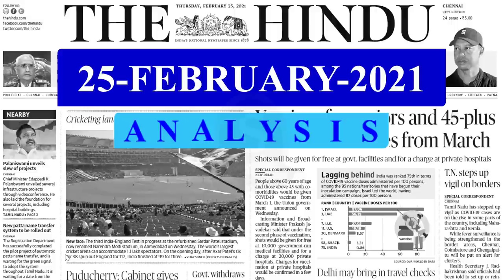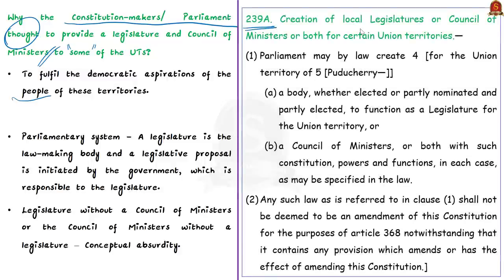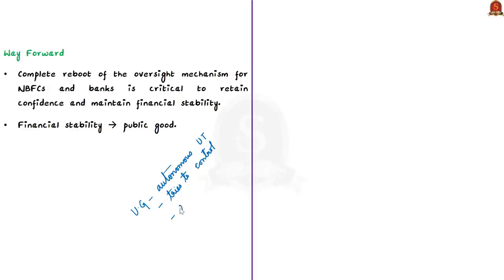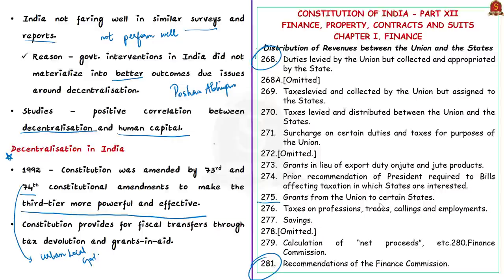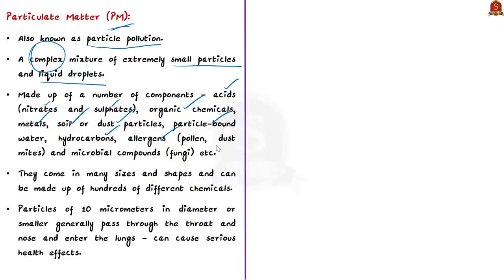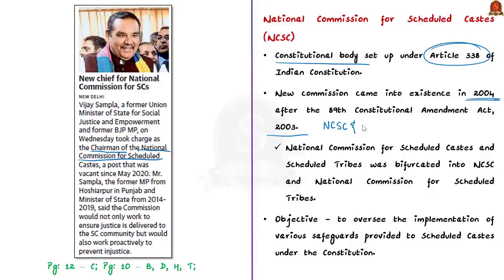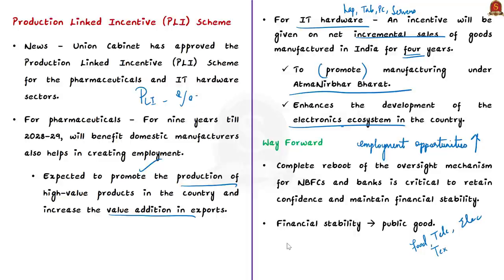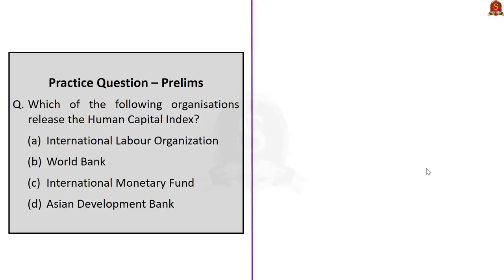The Hindu Daily News Analysis || 25th Feb 2021 || UPSC Current Affairs || UPSC Prelims 2021 & Mains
i) Single side per page - Will be published in some time
ii) Double side per page - Will be published in some time

►►Introduction - 0:00
►►List of Topics - 0:07
►►Time-Stamping of news articles:
1. The structural fragility of Union Territories (Editorial) - 0:23
2. Federalism and India’s human capital (OPED) - 8:50
3. Winter pollution on the rise: CSE - 15:05
4. New chief for National Commission for SCs-19:47
5. Cabinet approves PLI plan for pharmaceuticals, IT hardware- 23:08
6. Prelims Practice Questions-25:20
7. Mains Practice Questions- 28;00

Important topics such as
NCSC are vividly discussed in UPSC Civil Services Exam Perspective in this video, with a special Practice cum Revision session in the end.